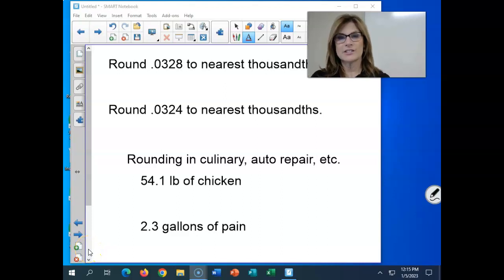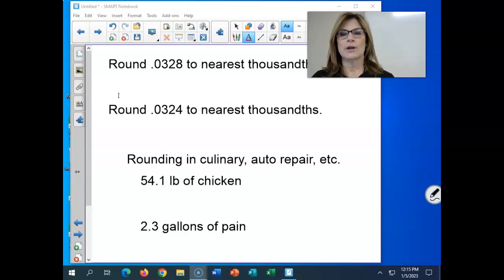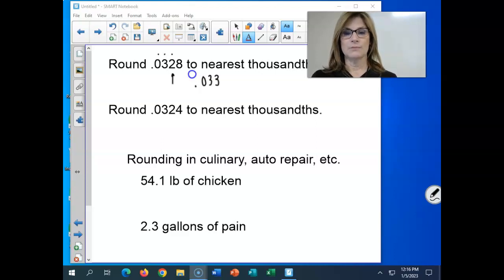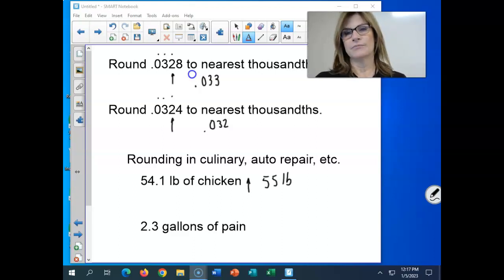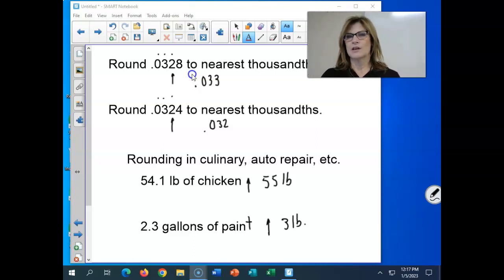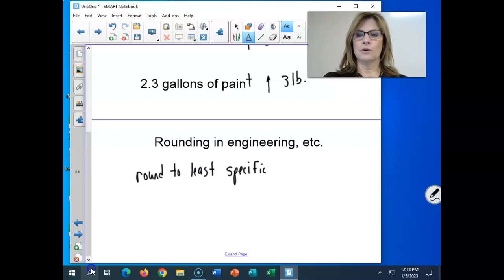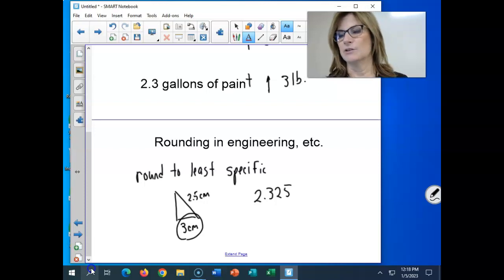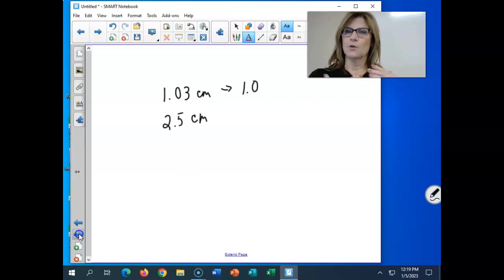Rounding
MAT110- Rounding